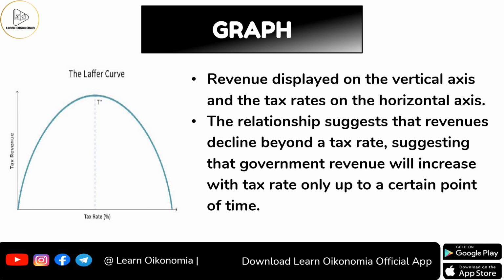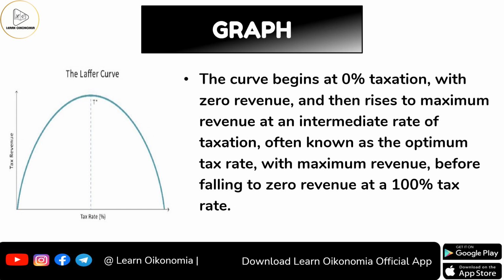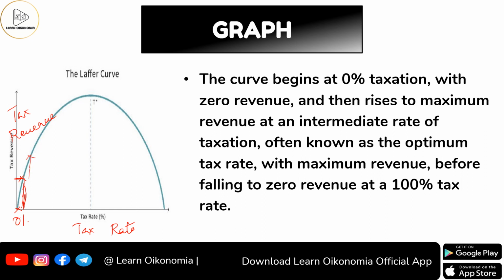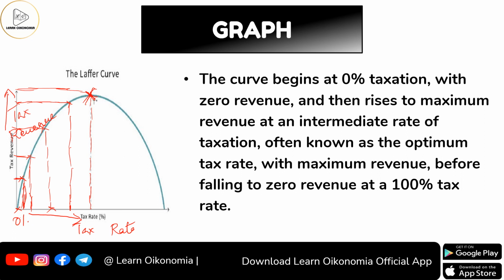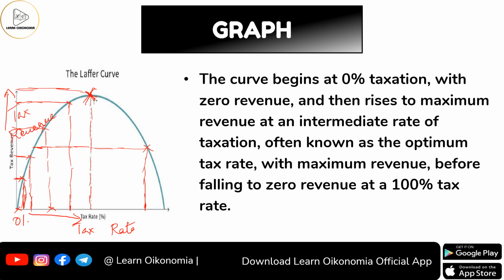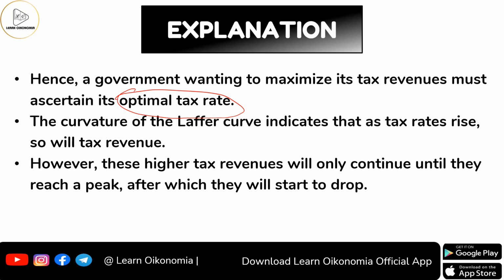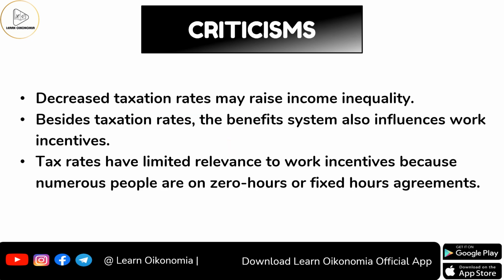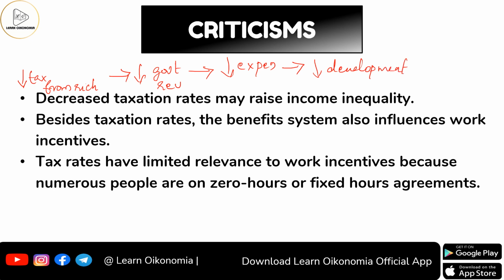THE LAFFER CURVE | PUBLIC ECONOMICS | LEARN OIKONOMIA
This video discusses LAFFER CURVE.

In economics, the Laffer Curve is a graphic representation of the relationship between rates of taxation and the resulting levels of government revenue. The theory tries to arrive at an optimal tax rate beyond which tax revenues for an economy tend to fall.